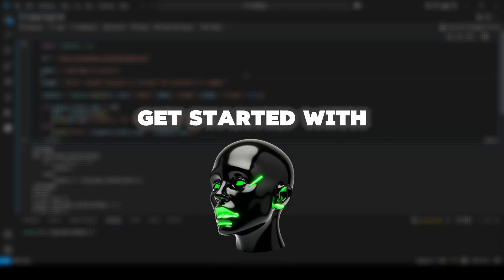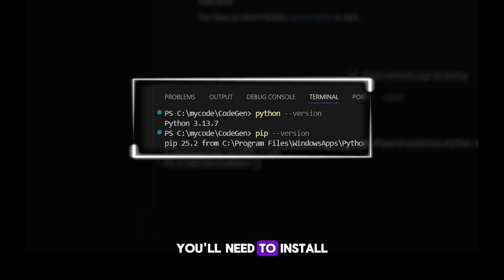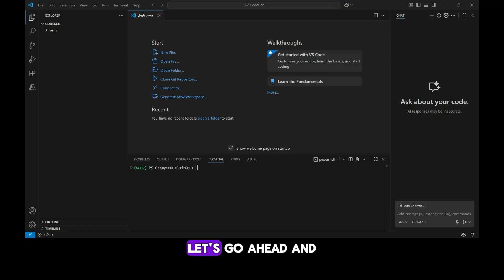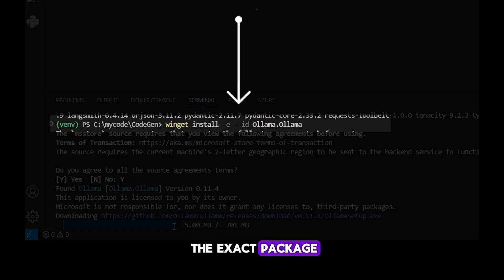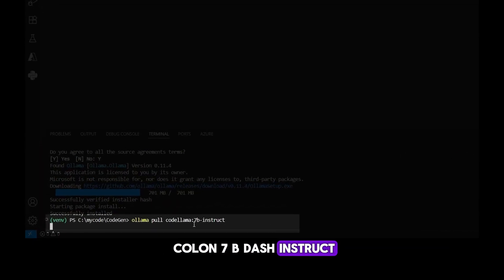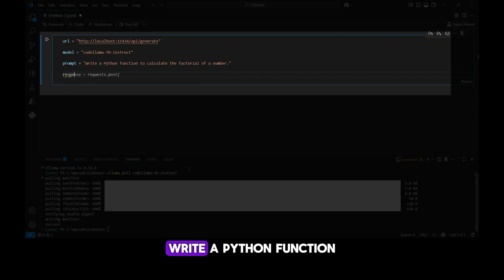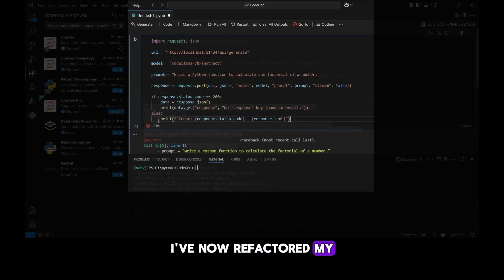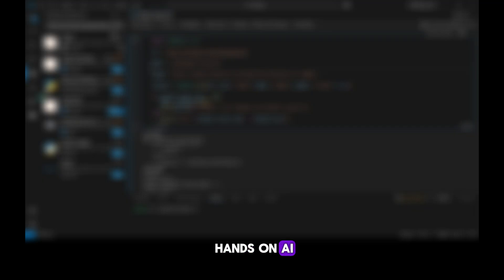The Future of Coding: Local AI with Ollama & Python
Learn how to run AI models locally on your laptop using Python, Ollama, and VS Code to generate code. This beginner-friendly tutorial walks you through setting up Python, creating a virtual environment, installing Jupyter Notebook, and configuring Ollama to pull and run models like CodeLlama 7B Instruct. Whether you’re new to AI development or an experienced developer exploring locally hosted LLMs, this guide will help you get started quickly and confidently.

We’ll cover:
✅ Installing Python and pip
✅ Creating and activating a virtual environment
✅ Setting up Jupyter Notebook in VS Code
✅ Installing Ollama and pulling the CodeLlama 7B Instruct model
✅ Writing your first Python program that talks to a local LLM
✅ Debugging common errors and fixing environment setup issues

By the end, you’ll have your own AI model running locally — no cloud GPUs, no expensive APIs, just your laptop powering real AI development.

If you want to stay ahead as AI reshapes software engineering, this is your chance to learn the foundations of applied AI development with Python, Ollama, and VS Code.